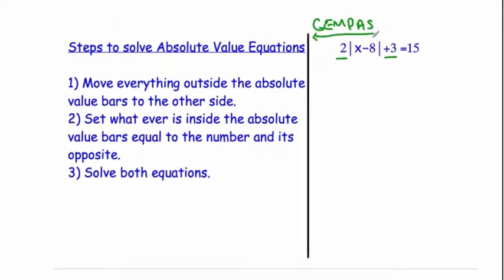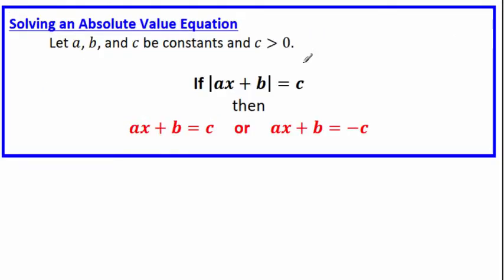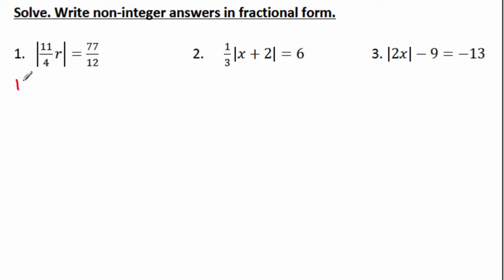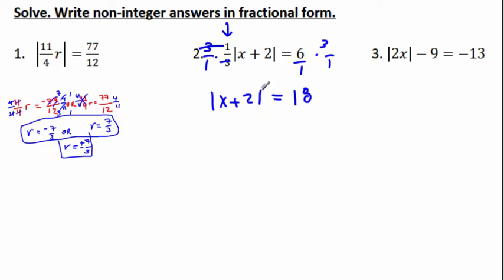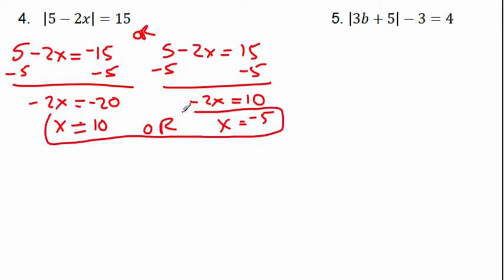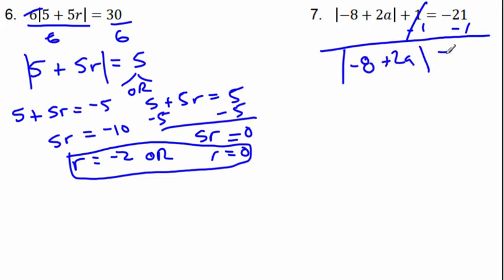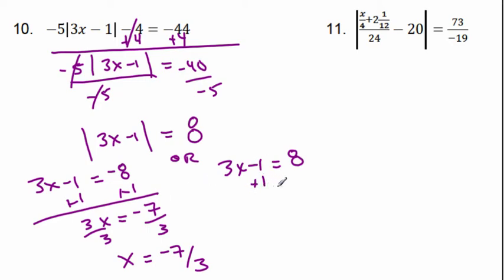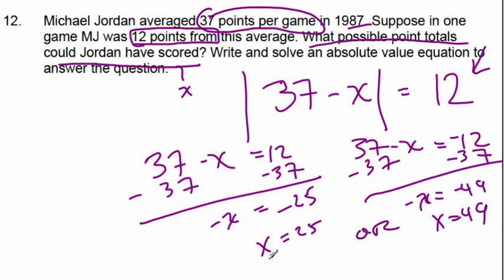1.3 Absolute Value Equations